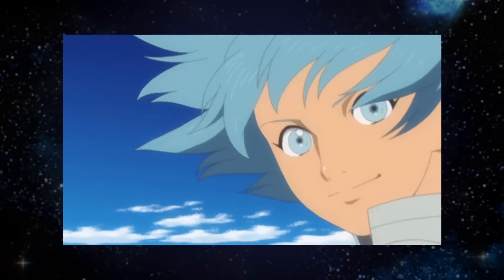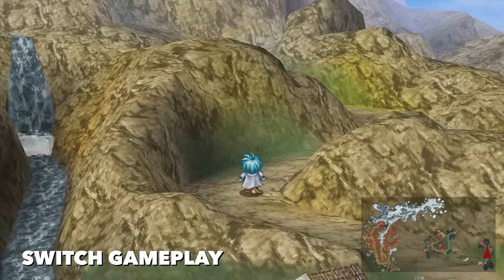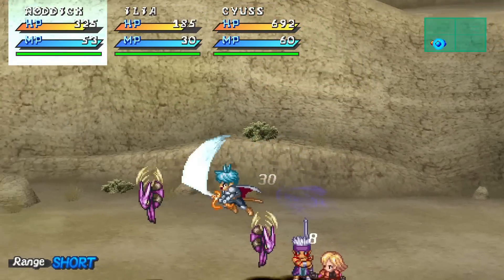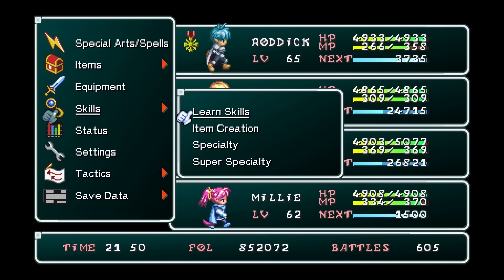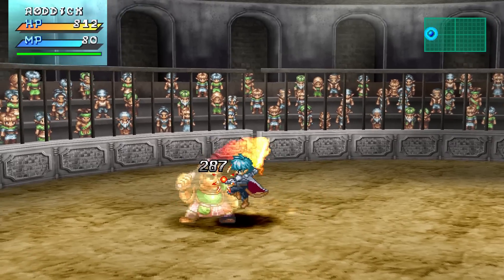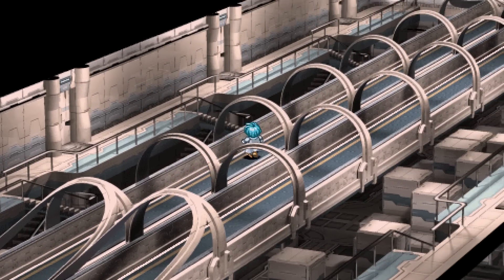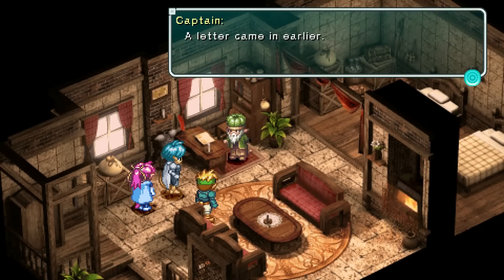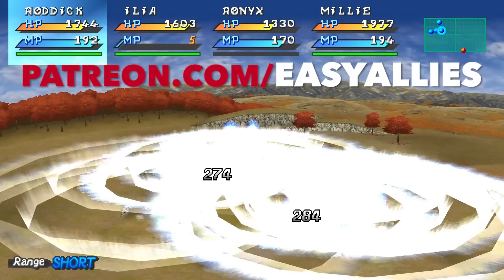Star Ocean First Departure R - Easy Allies Review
Star Ocean First Departure R is the best way to experience the original entry in this oft-overlooked RPG series.

Written by Michael Damiani
Video Edited by Don Casanova
Reviewed on PlayStation 4 Pro
Available on PlayStation 4 and Switch